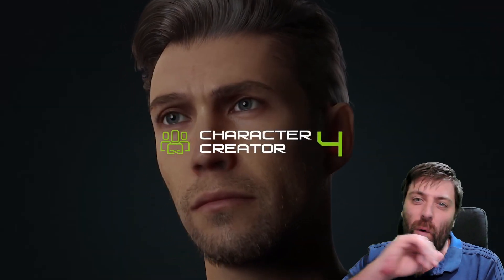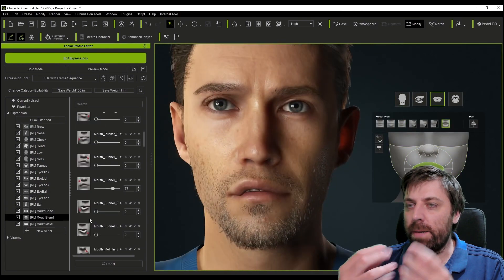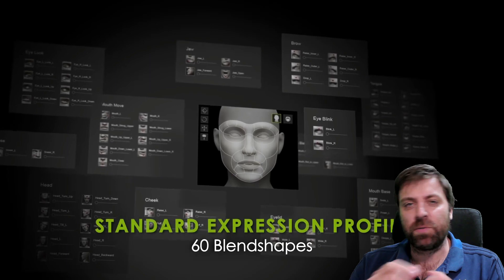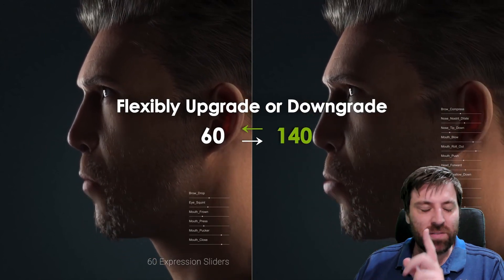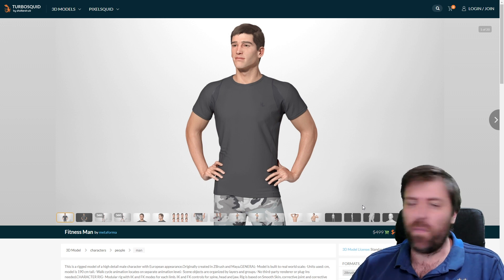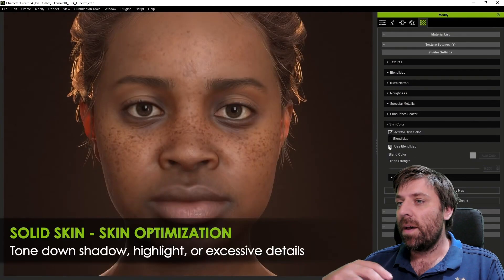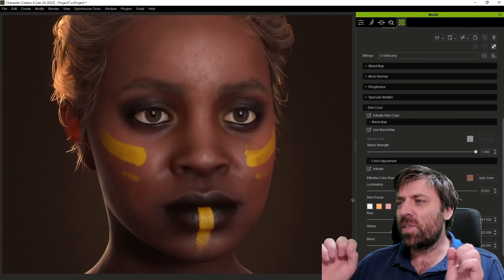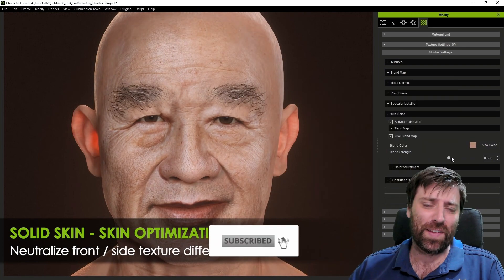Why is Character Creator 4 so AMAZING?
If Character Creator 3 was the bees knee's, then what is Character Creator 4 going to be like? Just such a simple tool for creating 3D Characters